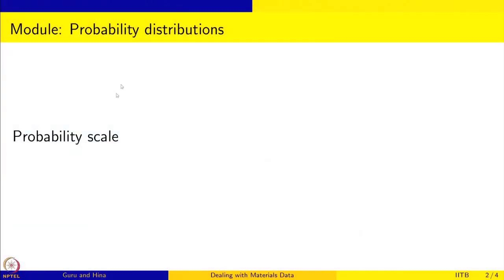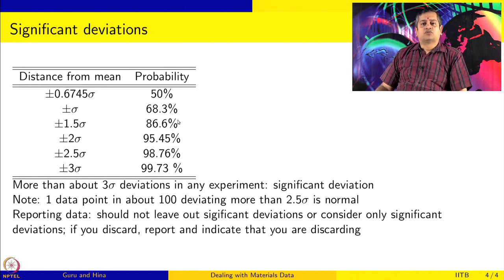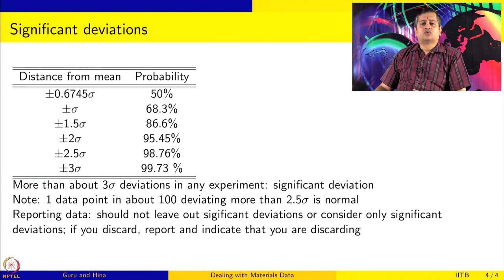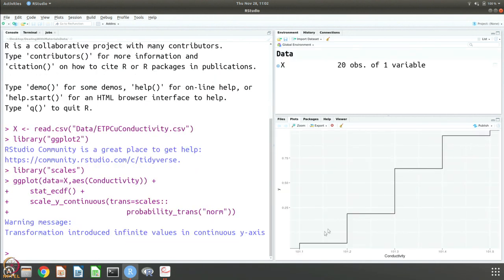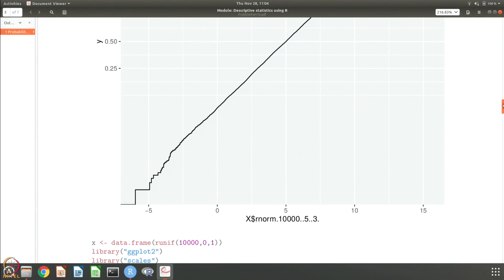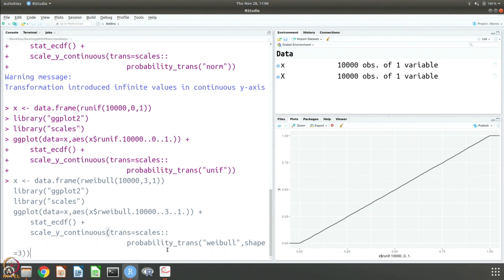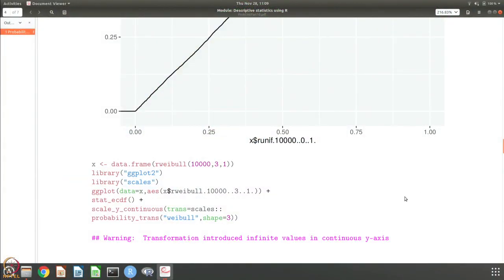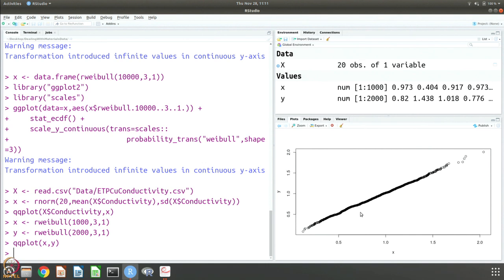Week 5: Lecture 46: Probability scale